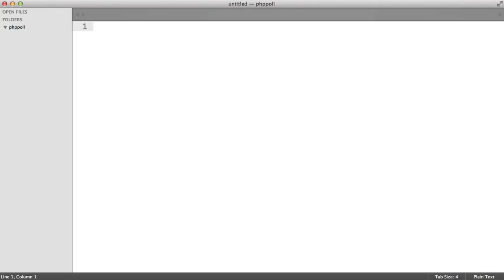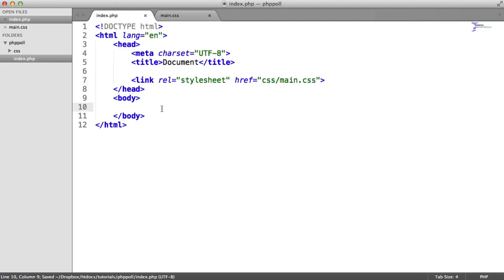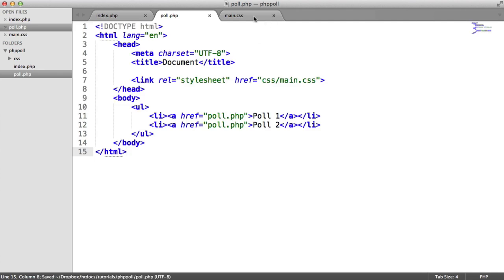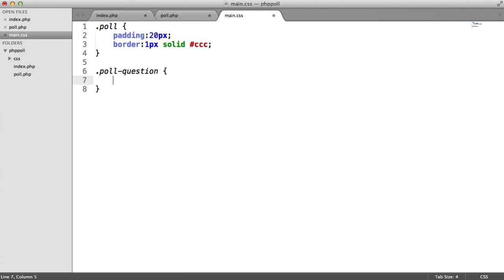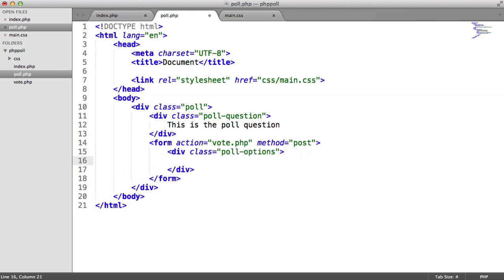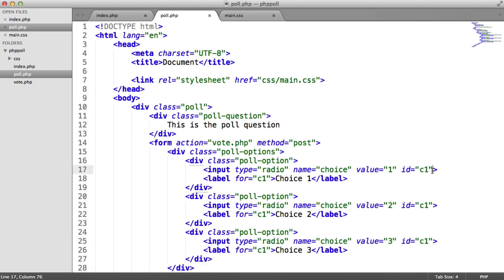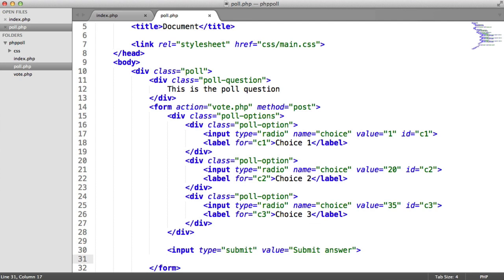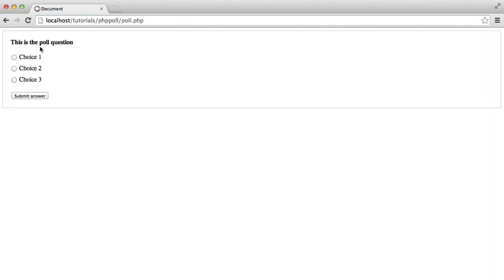Build A Poll With PHP: Writing the HTML (3/7)